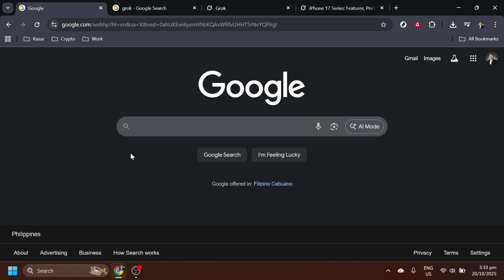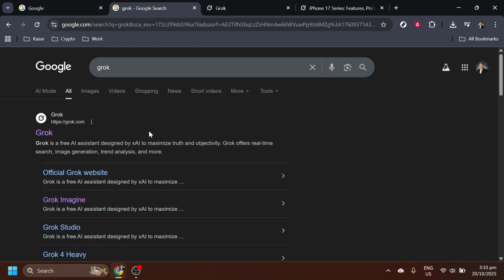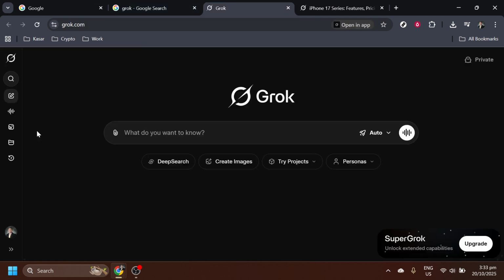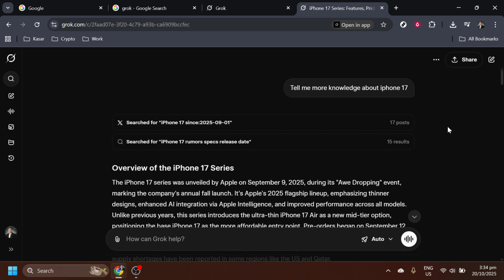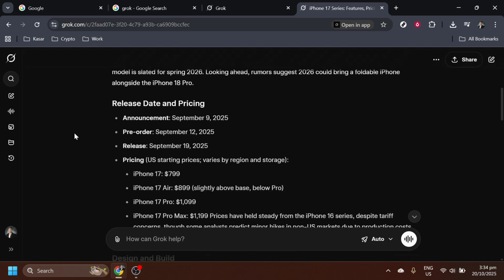How To Use Grok Ai For Beginners (FULL GUIDE 2025)